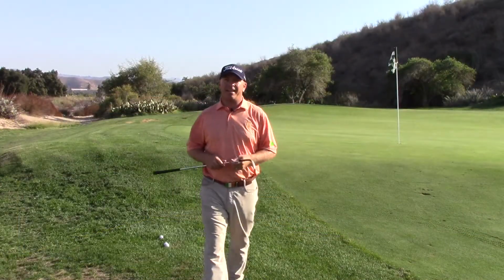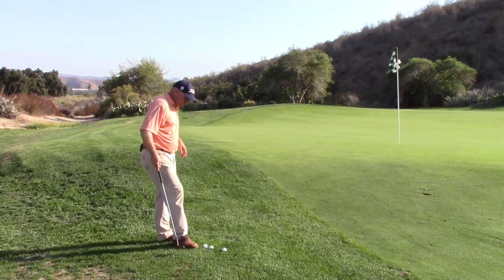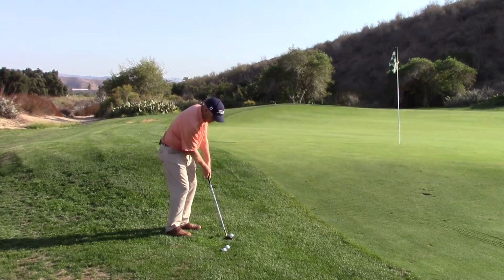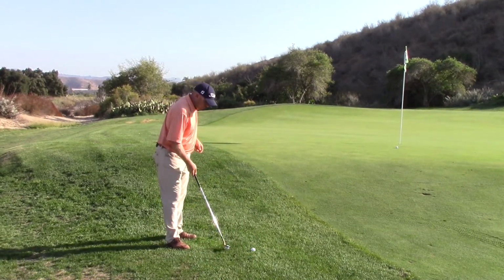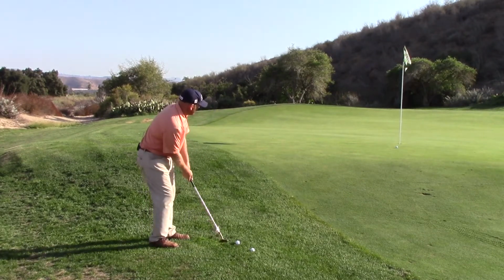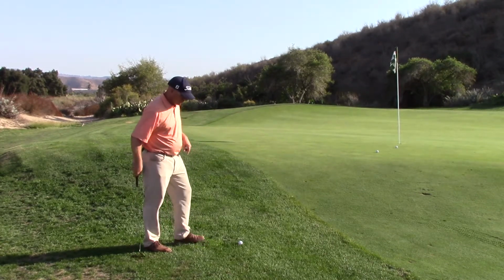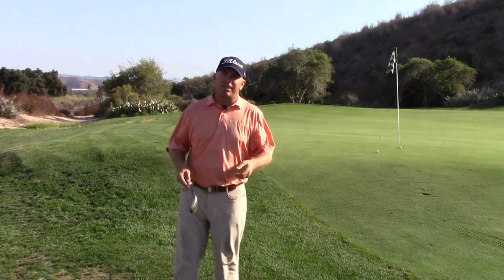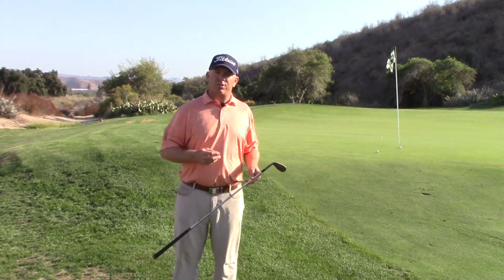Short Sided Planning & Options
Although there are many different ways to get the job done, the one thing that Must remain consistent is your planning process which entails;  reading, visualization, decisions, commitment and execution…

Reading
This refers to the lie of the ball be it fairway or rough, etc, slopes the ball is laying on as well as the slopes of the green.  Elevation of the shot as well as how far it must travel in the air and how soon it must stop once it lands.  The key feature is to choose a landing point which will help you derive all information necessary to move forward.
Visualization
Once you’ve chosen a landing point, you’ll need to visualize the proper trajectory/spin factors that will enable the ball to stop once it has landed at your chosen spot.
Decisions
This comes in the form of choosing the club and technique to use as well as the speed, rhythm and effort needed to generate the shot you’ve visualized.
Commitment
Without the previous processes, you will not be able to commit to the shot as you have not made a clear decision of what you want the ball to do and what feeling will produce it.
You are better off committing to the wrong shot than Not committing to the correct shot.  This means, that if you don’t commit you won’t even be able to hit a decent shot because your body and brain don’t truly know what they’re supposed to do!  If you commit to the wrong speed or rhythm, the worst scenario will put you just a few more feet from the hole.
Execution
A short physical routine that takes you from commitment to take away must involve keeping your awareness on the trajectory or shot tracer and the landing point.  Let your body react to the target and ball flight without a litany of instructions as to the mechanical aspects of how to hit the shot.  You’ve already covered this in our previous steps, so let it go!